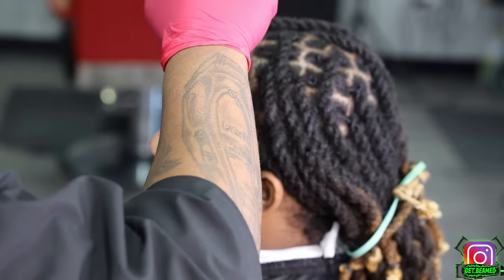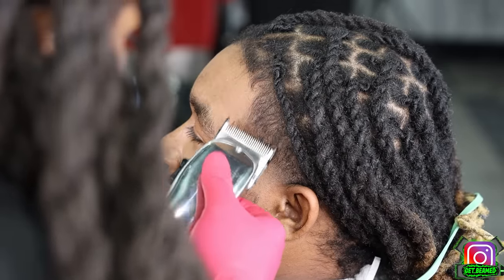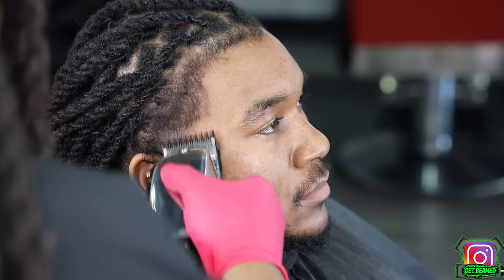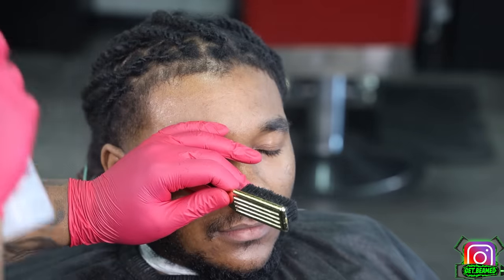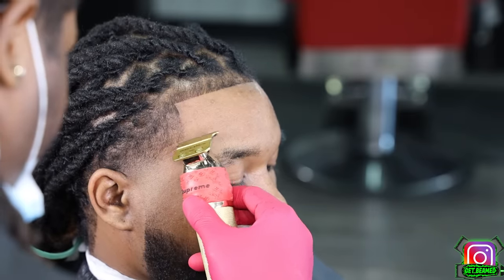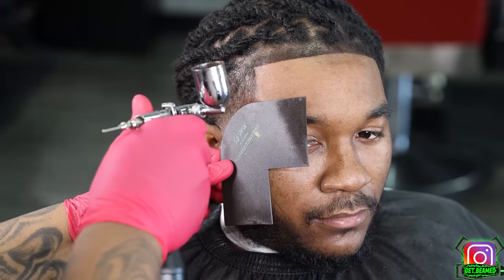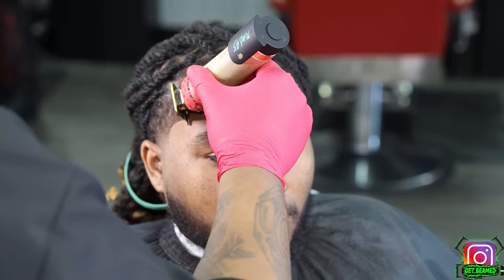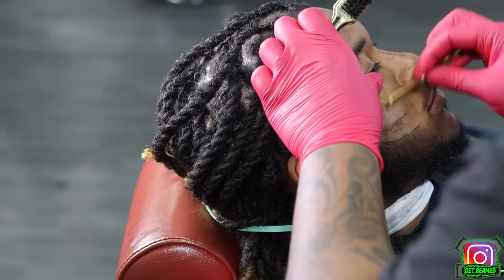HAIRCUT TUTORIAL: How To Do The Perfect Line Up!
Wahl hero

Andis Master

Kiss expressions